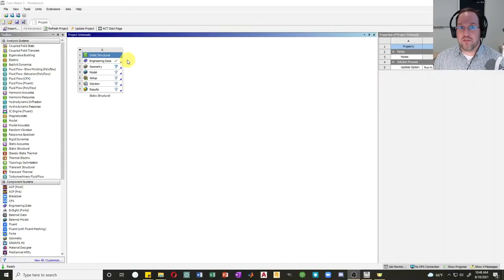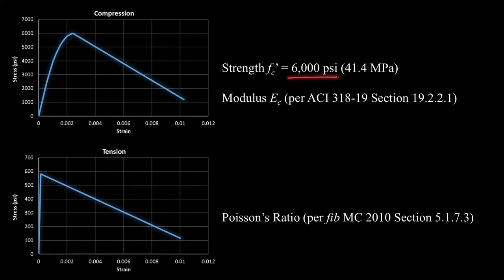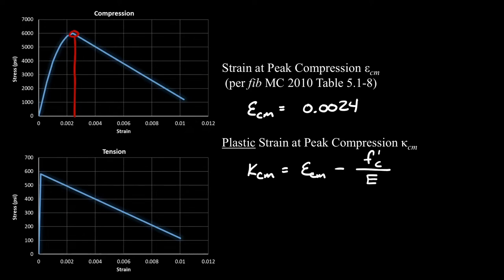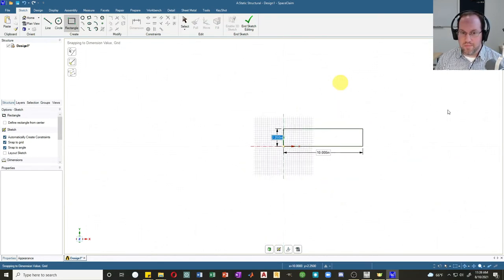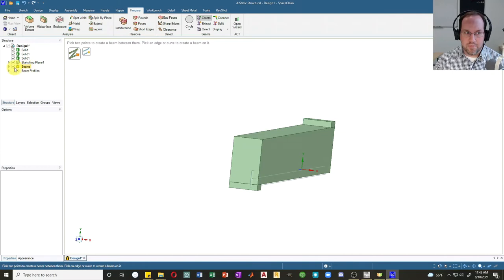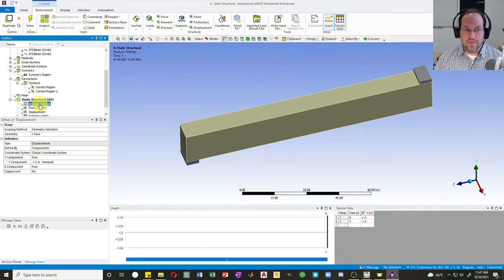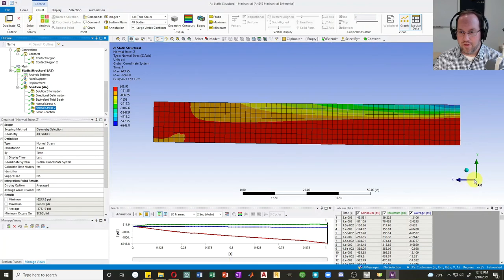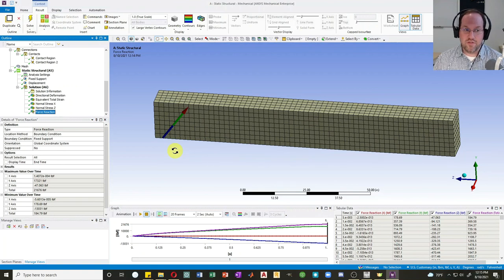Reinforced Concrete Modeling - FEA using ANSYS - Lesson 9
This tutorial models a concrete beam reinforced with mild steel. The concrete is modeled using a Menetrey-Willam strain softening model, while the steel has bilinear hardening.

Learning objectives:
1. Define a strain-softening geo-material that has different compressive and tensile behavior.
2. Embed reinforcing elements within a concrete solid.
3. Describe the stresses and strains in the concrete and steel composite structure.